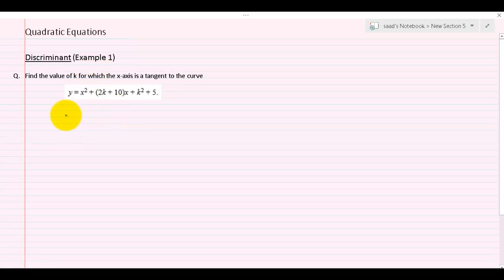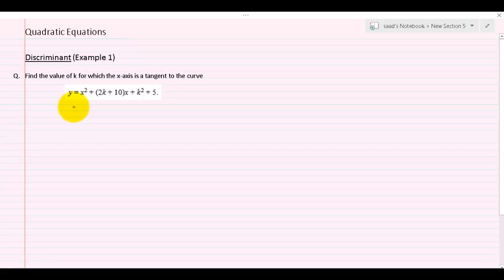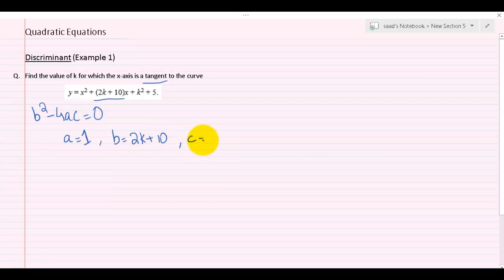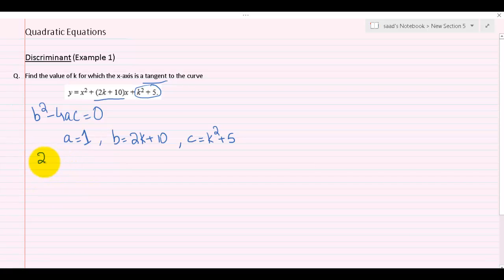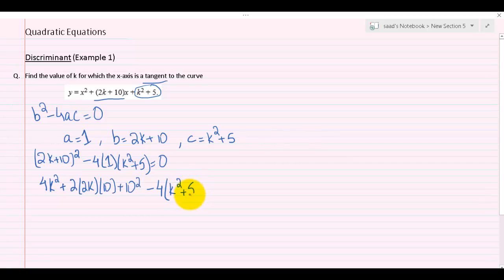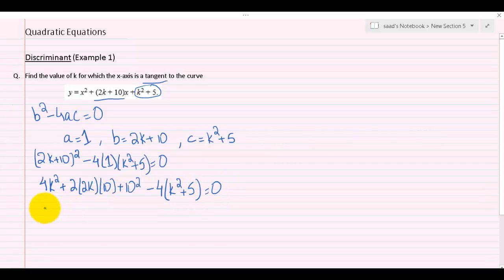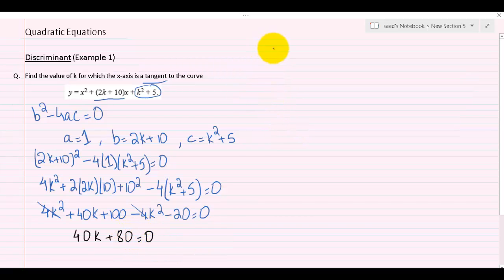Discriminant Example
This video covers an example related to the concept of discriminant.